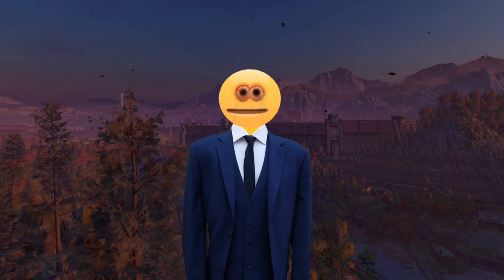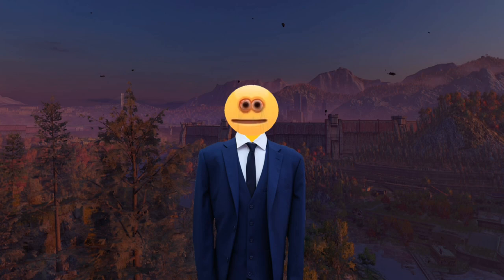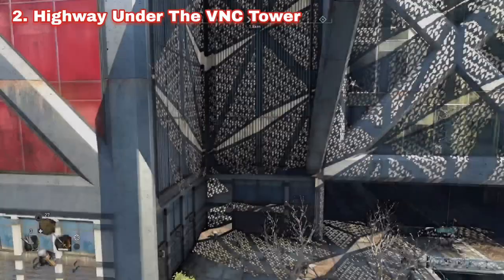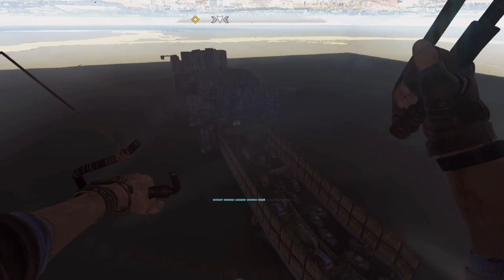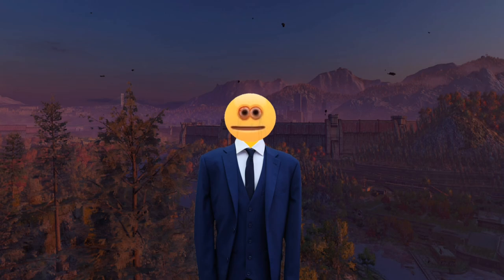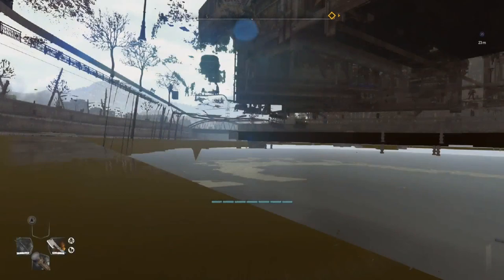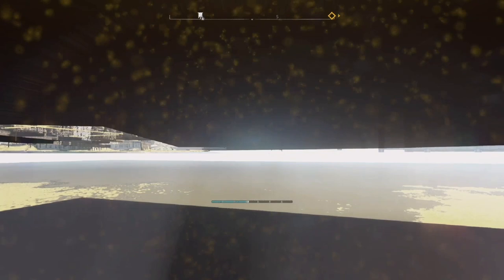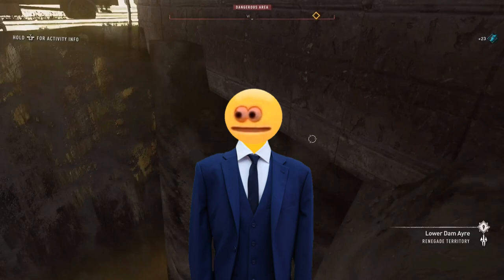3 More CUT/UNUSED Locations In DYING LIGHT 2 Stay Human | Part 2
Hey Everyone, I'm Back With Another Unused/Cut Location Video, You Guys Seemed To Enjoy The Last Video, Anyway, Hope Yall Enjoy This Video And I Will See You In The Next One ♡
PART 1

These Videos Take Forever To Make, And These Locations Are Extremely Hard To Find, So Yeah.